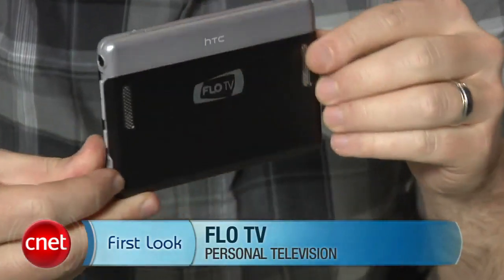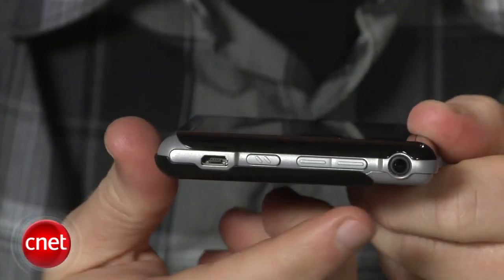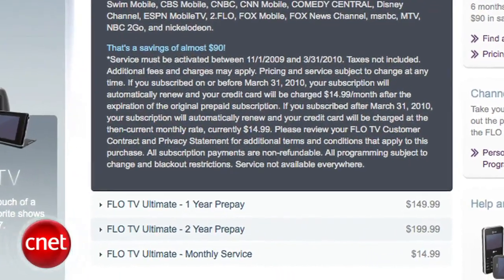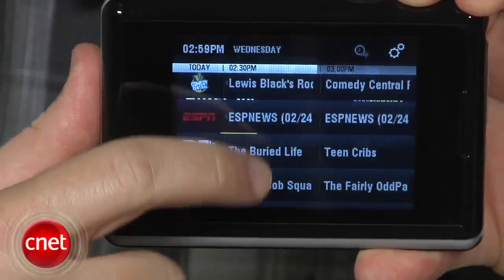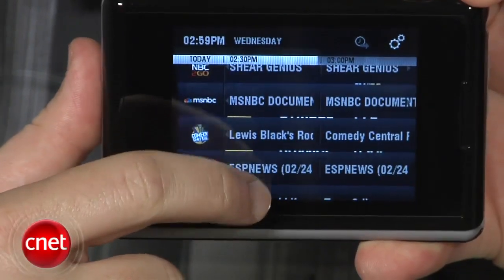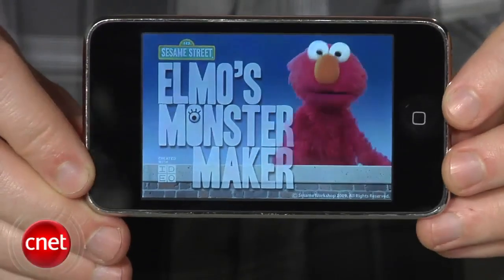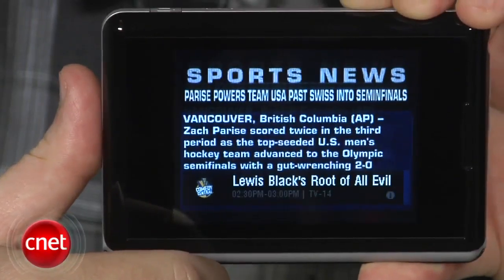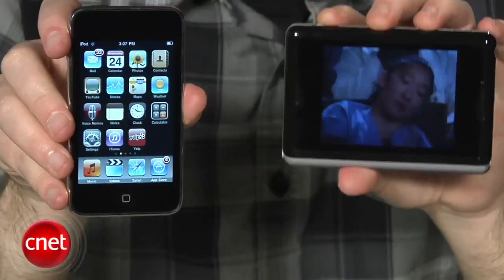FLO TV Review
Here is the review for the new FLO TV mobile tv device.